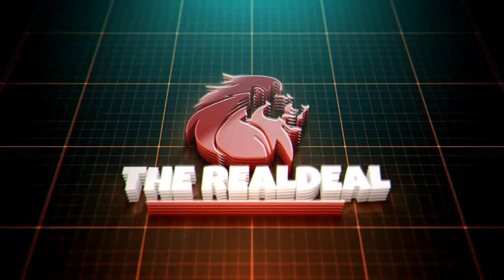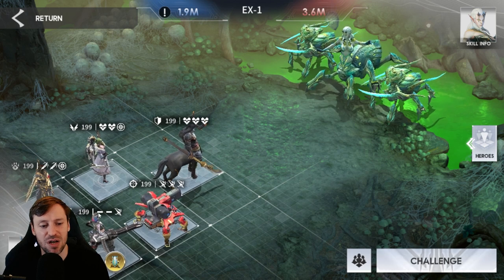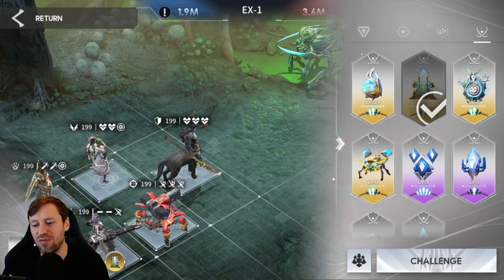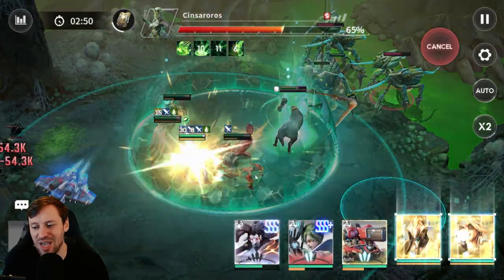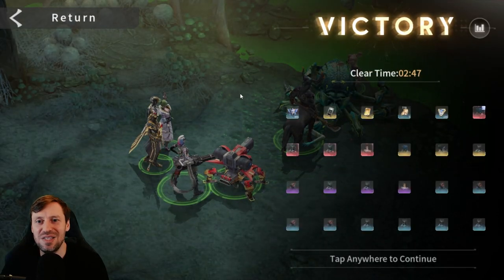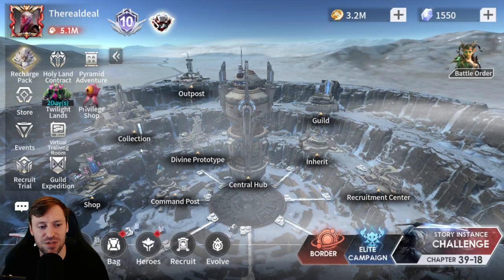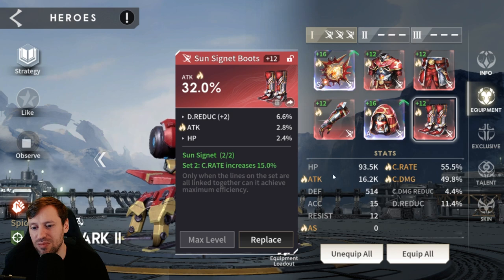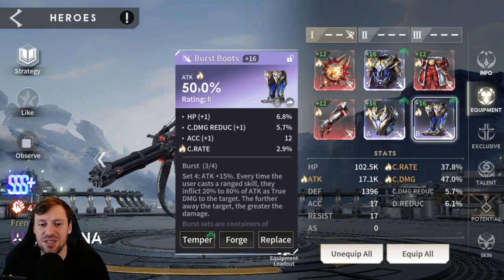Conquer Cinsaro Marsh: Tips and Tricks for Eternal Evolution